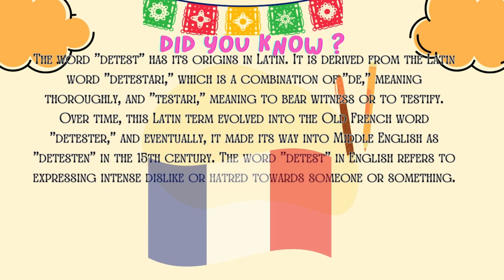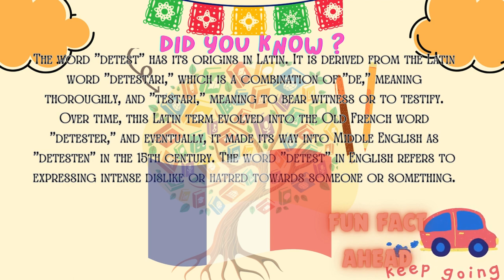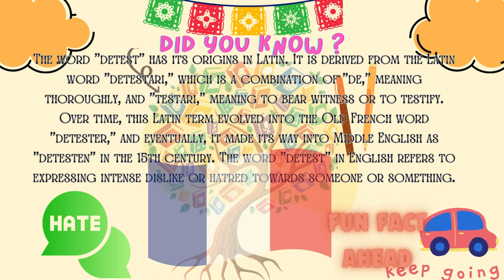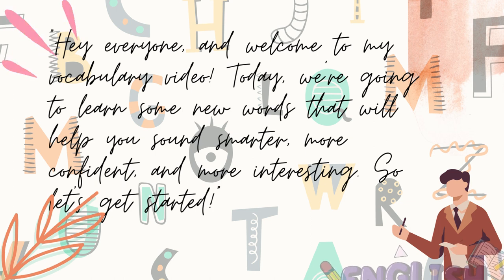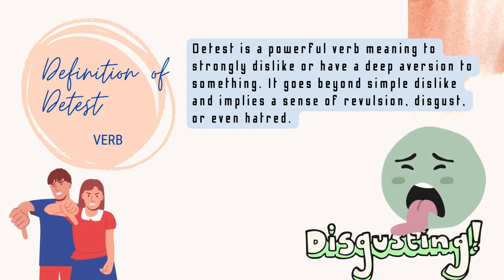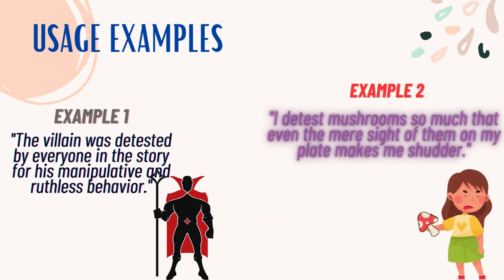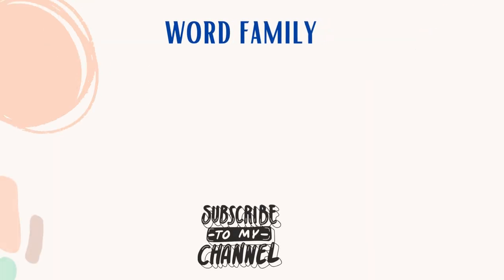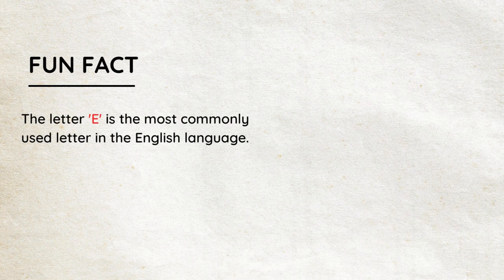Speak Confidently | Don't Sound Boring in English | Improve Your Vocabulary in 2 minutes | Day 484